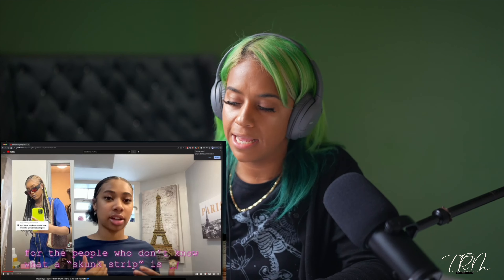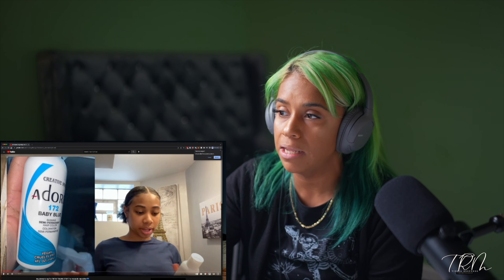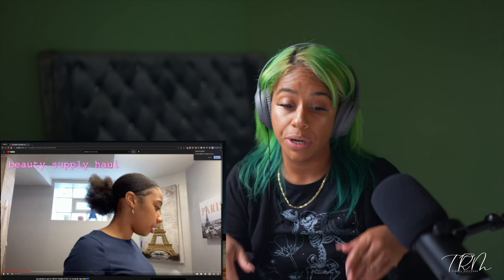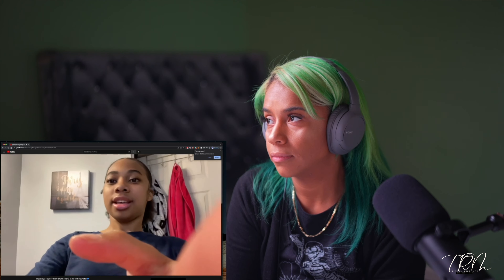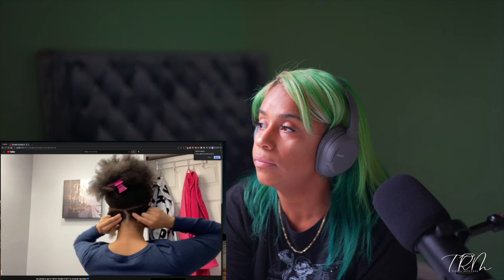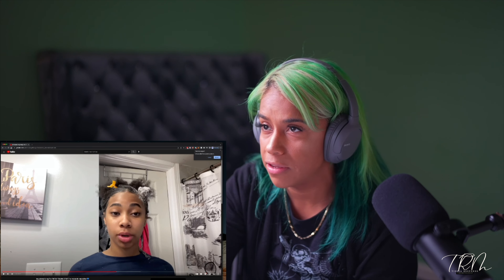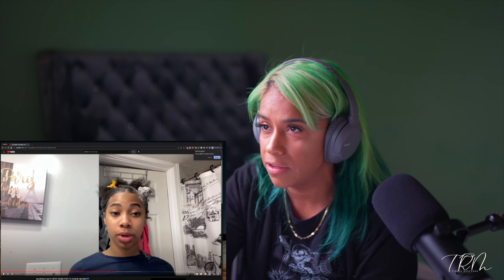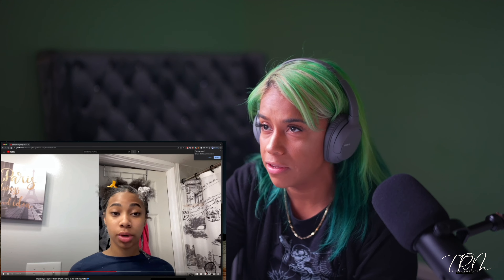Cosmetologist responds to color blocking (SKUNK STRIP) : Tinnia Responds Ep.1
Directed by Yabui Media